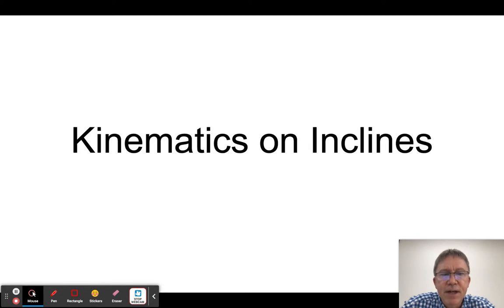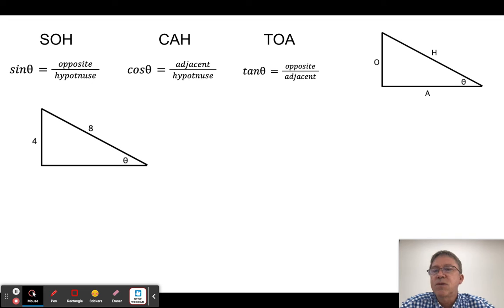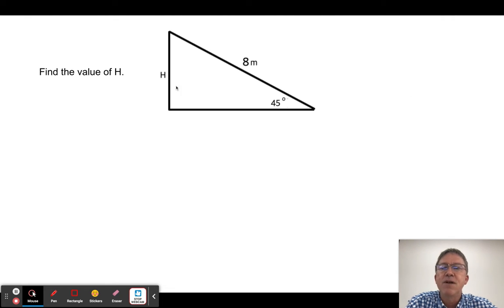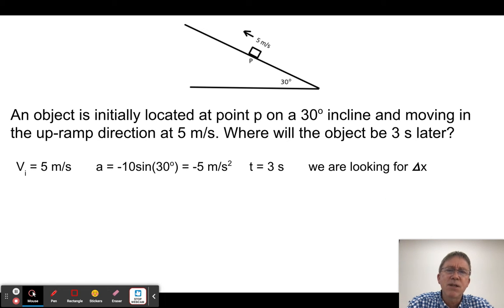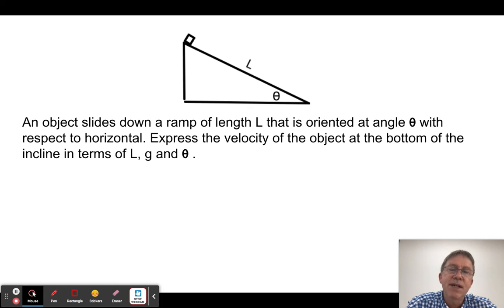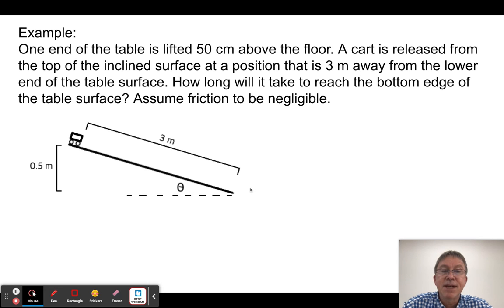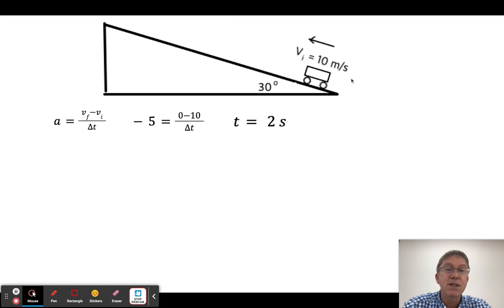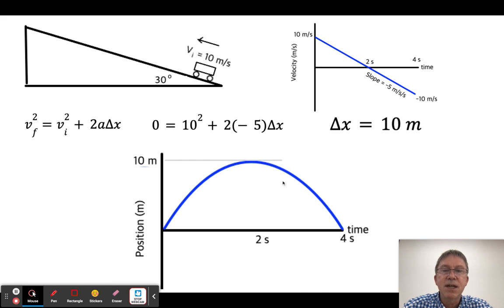Kinematics on Inclines